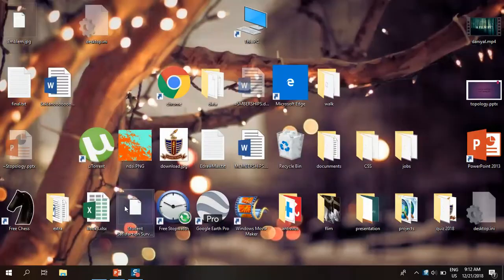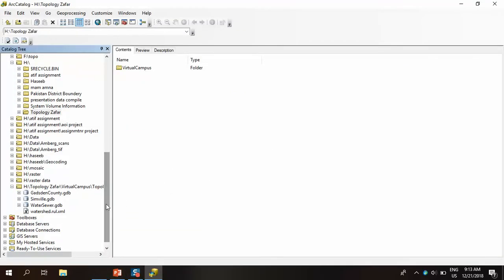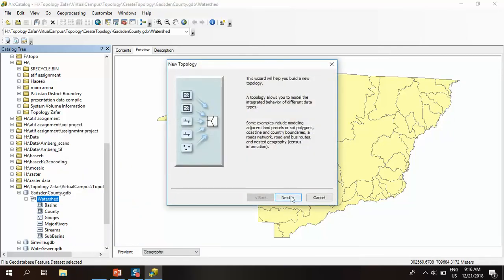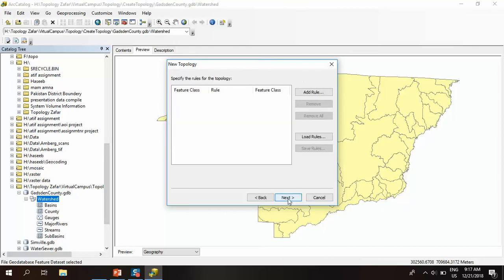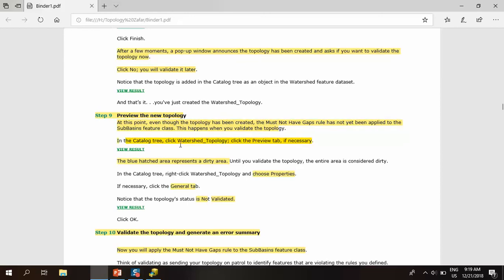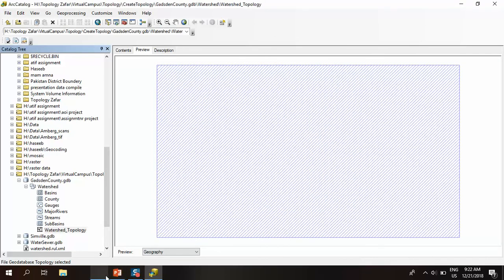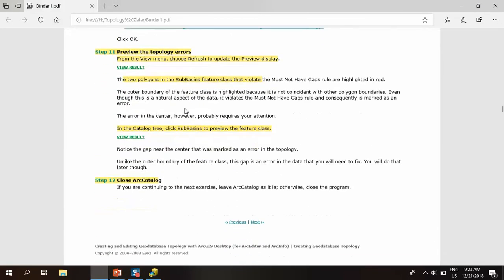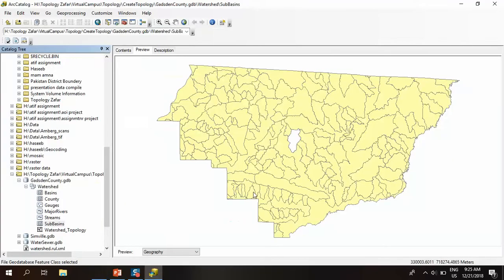ESRI ARCGIS Creating Topology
Analysis of glacial retreat by snow cover